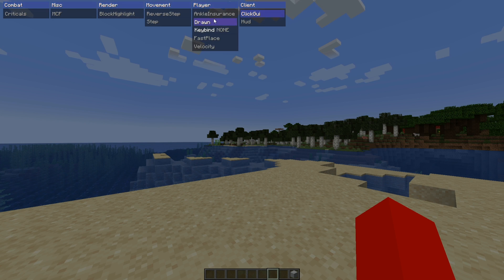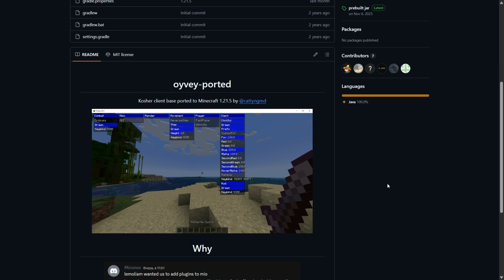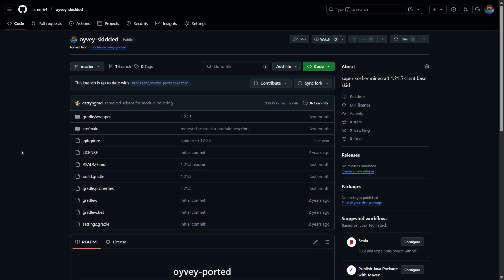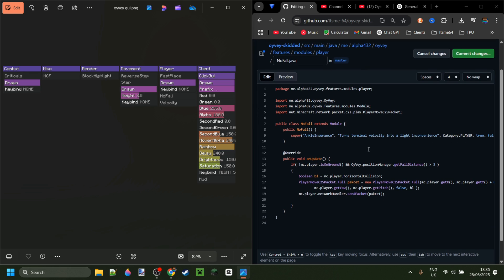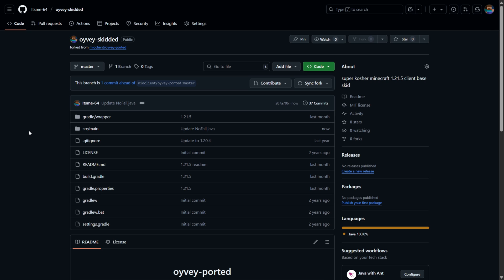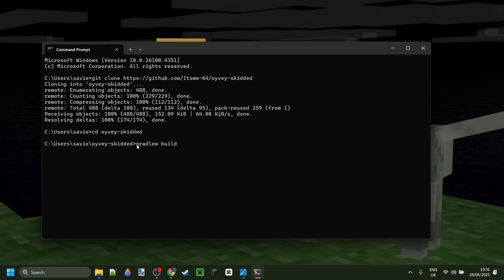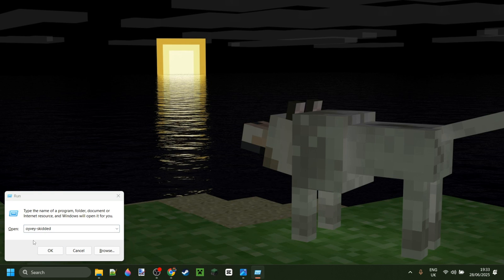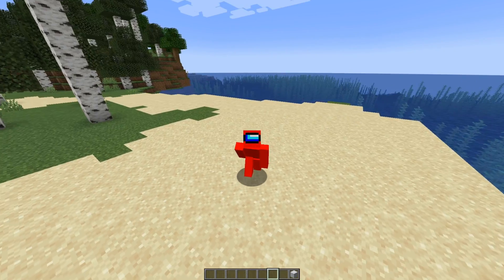How To Skid Minecraft Java Clients | Code Your Own Cheats Tutorial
In this video, Itsme64 shows you how to skid any client on Minecraft Java Edition in 2025 using the amazing 1.21.5 OyVey client base.

How To Skid Minecraft Java Edition Clients (Tutorial)